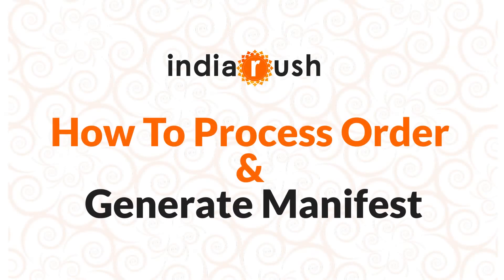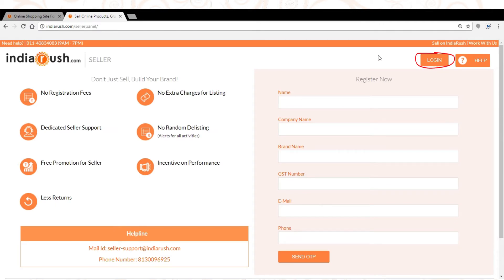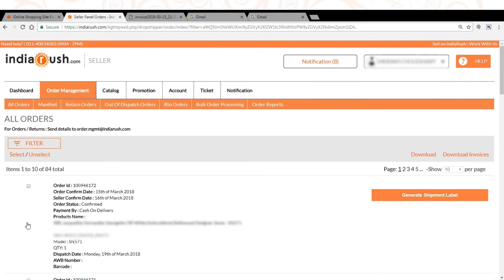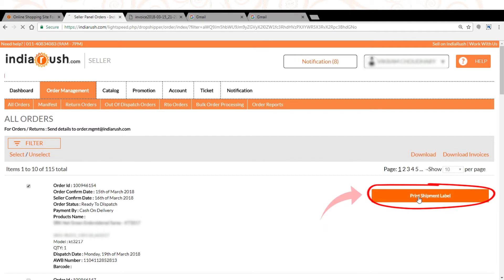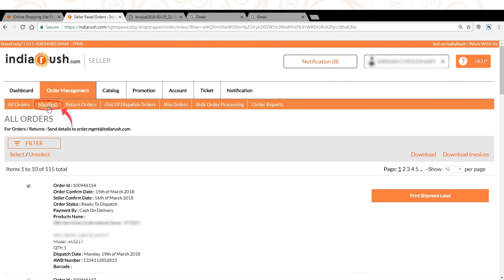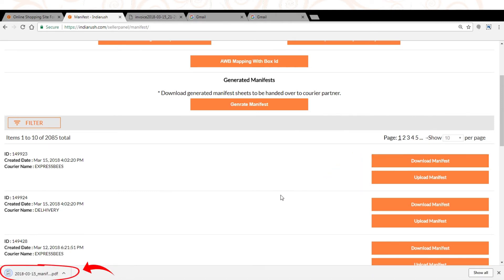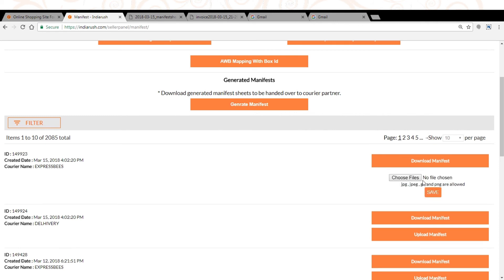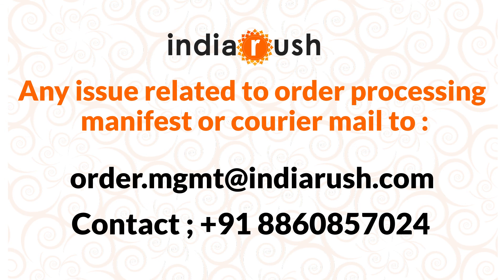How to Process order & Generate Manifest from IndiaRush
Product listing, maintain accounts, online work with IndiaRush, Dear seller, we are a preferred provider for major marketplace. We help sellers with their online business by offering services like registration, mange cataloging and business consultancy, Process order & Generate Manifest.